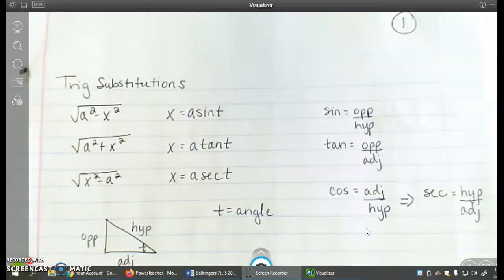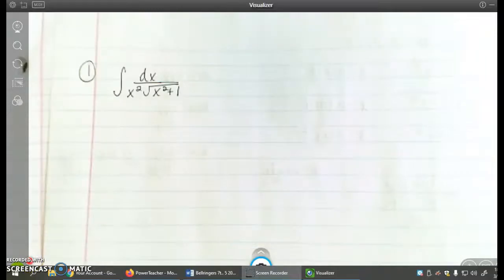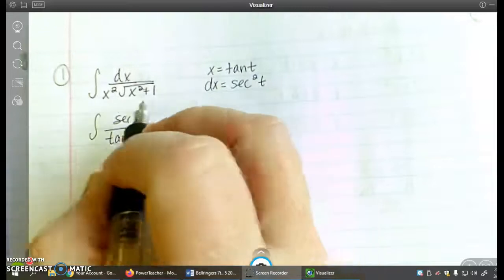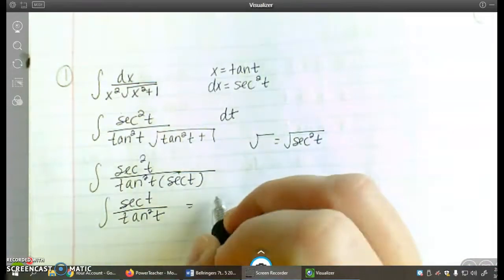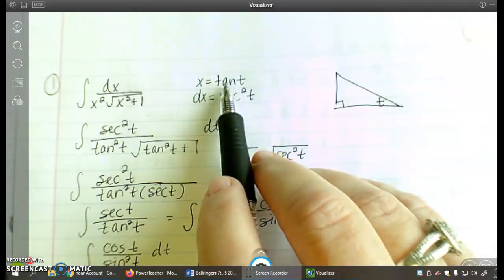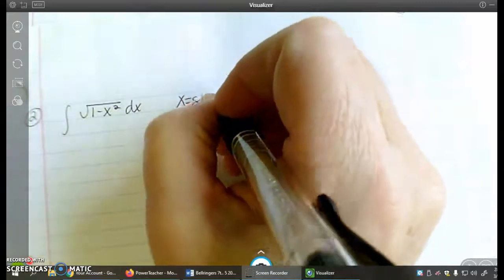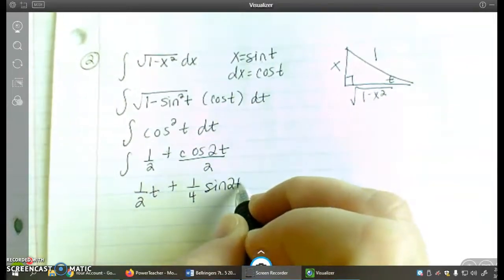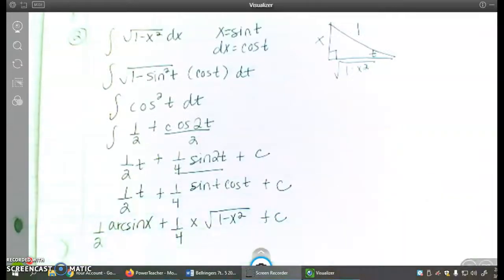Integral using trig substitution part 1